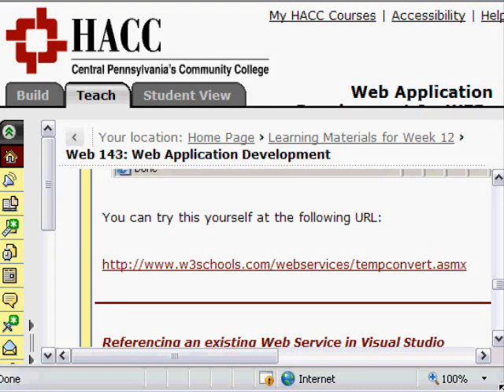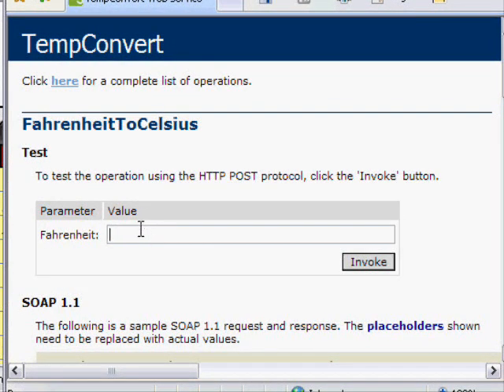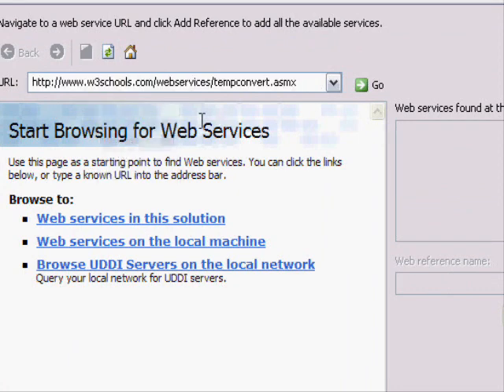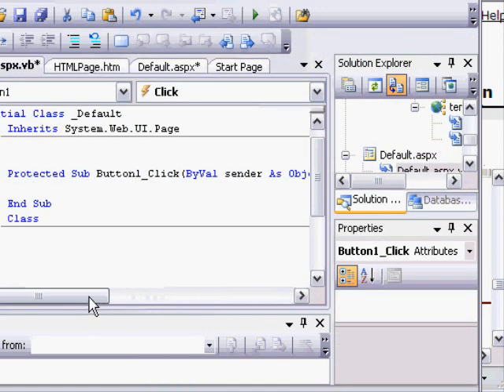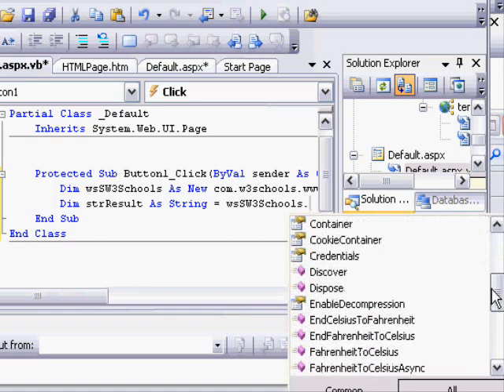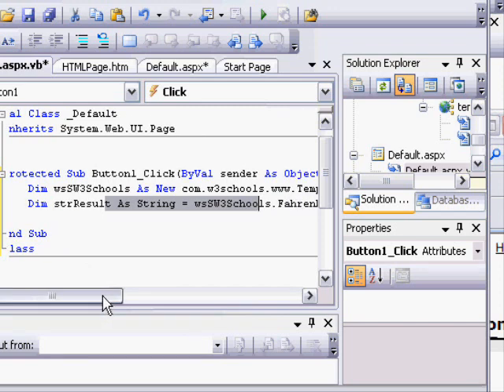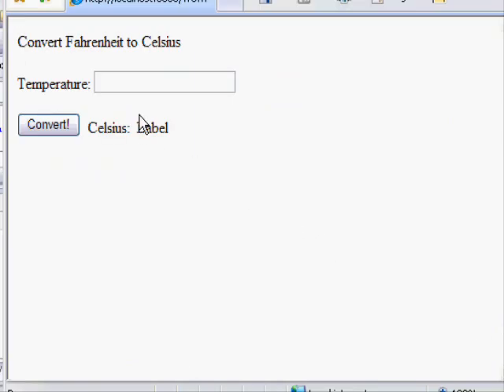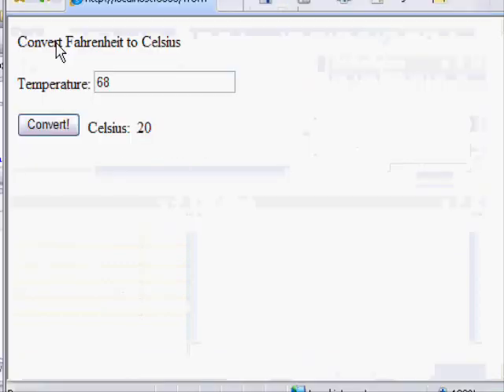Visual Studio 2008: Referencing ASMX Web Services